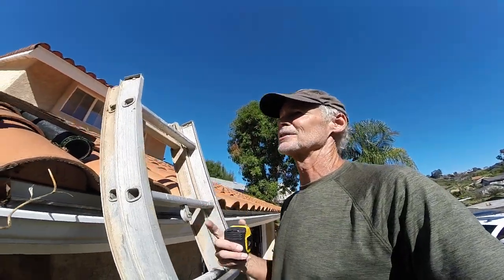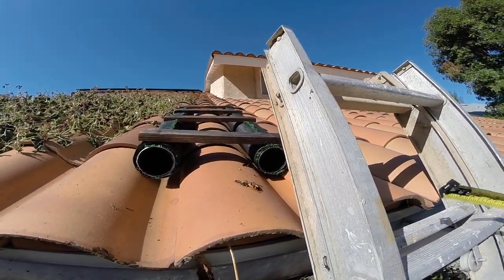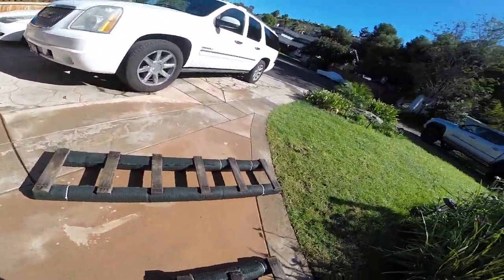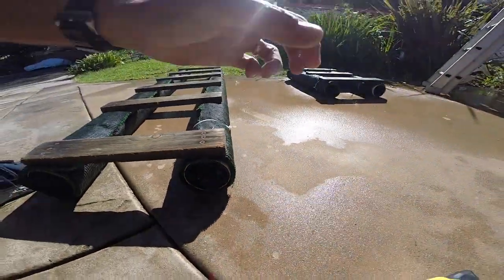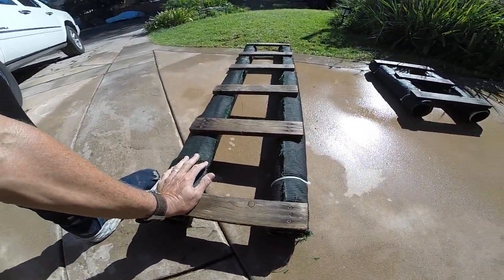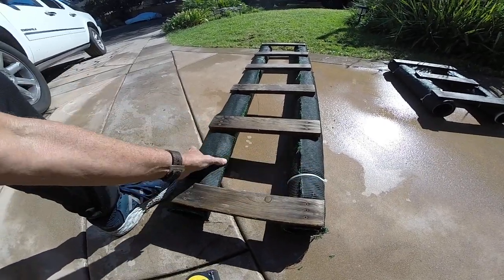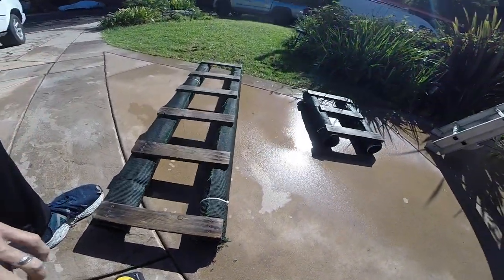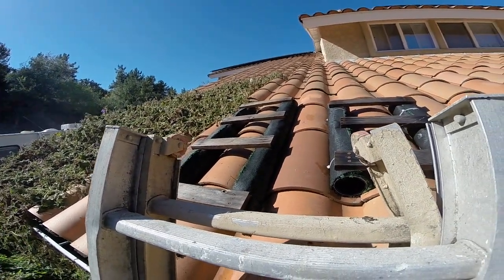Walk on Spanish Tile roof without breaking tiles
This video shows how to make a simple device that will allow you to walk comfortably on you Spanish Tile roof without fear of breaking/cracking any tiles.